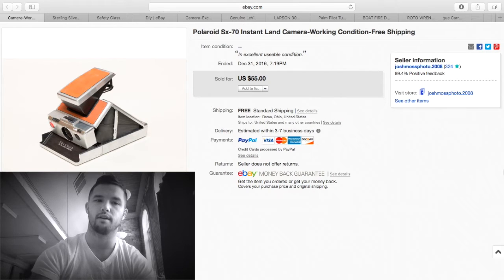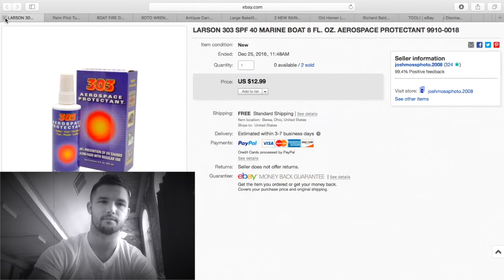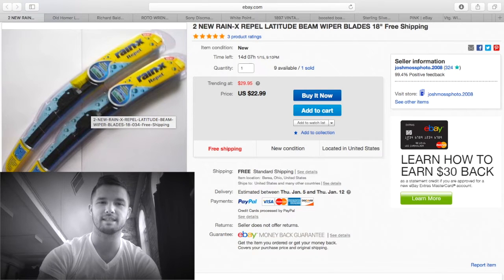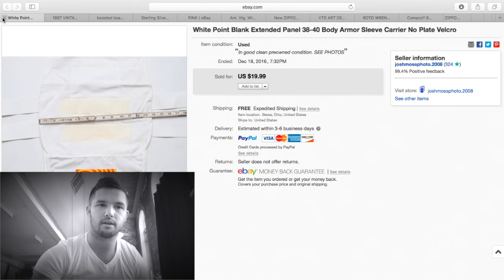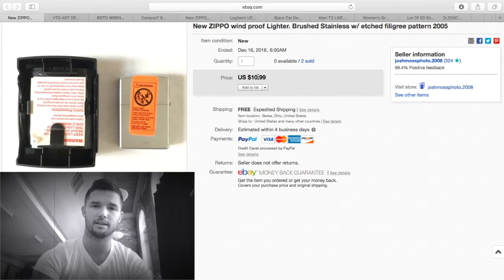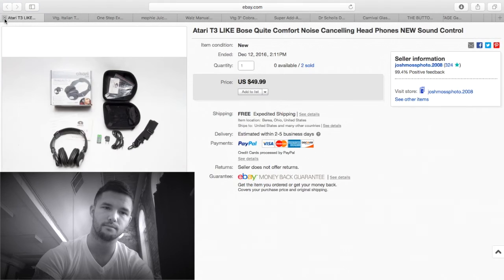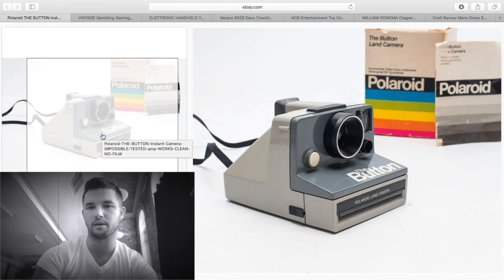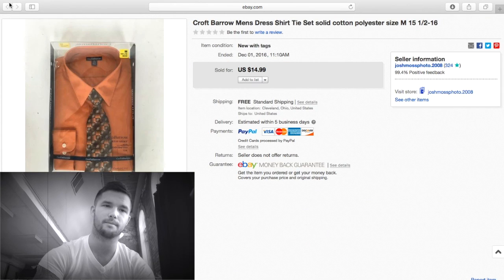What Sells On Ebay? | December Sales Update | What to Buy to Resell on Ebay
What sells on Ebay? In this sales update video I will be sharing what Vintage, New, Sealed, Retail Arbitrage, Antique and any other kind of items that I found and shared with you in haul video that sell great on Ebay, for large profits. Some Items are better to sell then others but these are all items that I have sold using Ebay in the past month and making money from home. Easy, fast, passive income. Most of these items can be found at you nearest Flea Market, Thrift Store ( goodwill, savers, mom and pops stores) Auctions, and even garage sales.

What Sells On Ebay? Follow along and you will find out what sells on eBay for me.